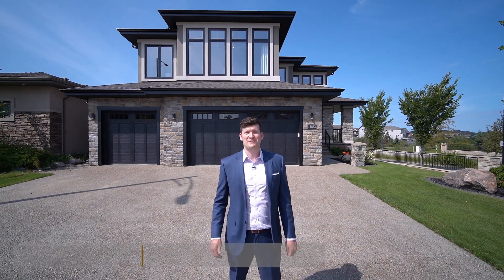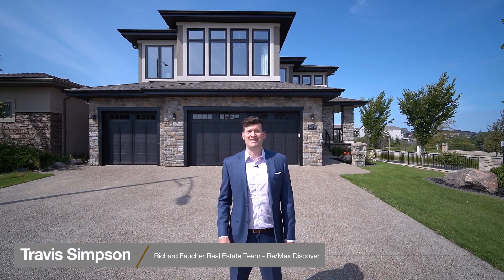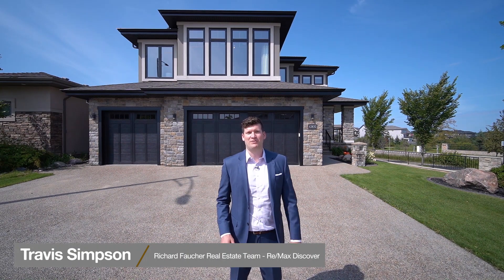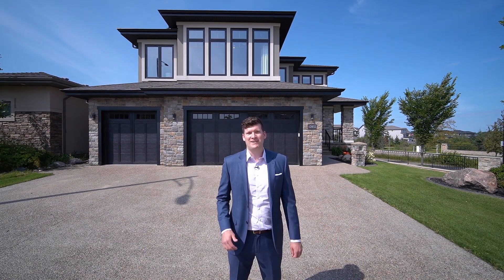Trumpeter Property - Real Estate Video Tour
Edmonton - Trumpeter -  Real Estate Video Tour